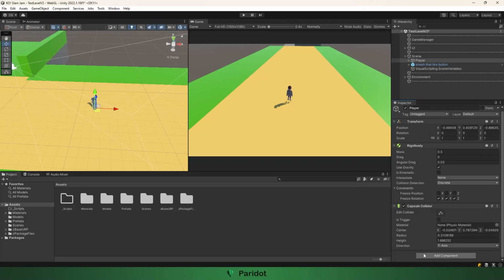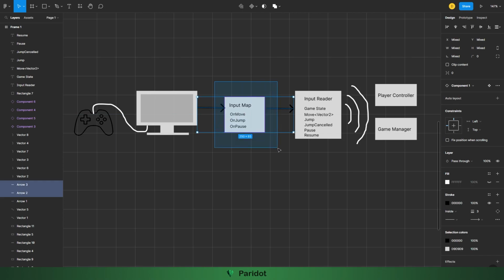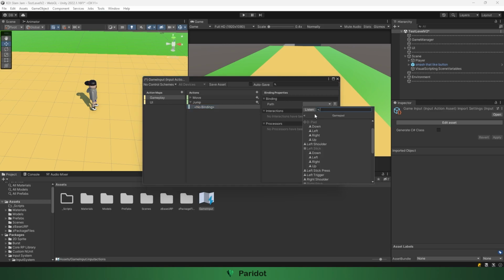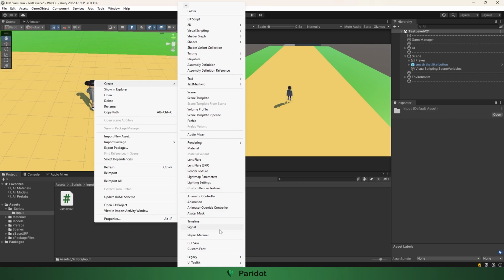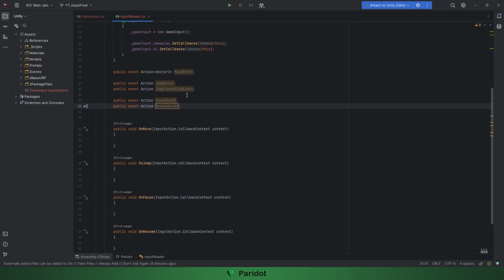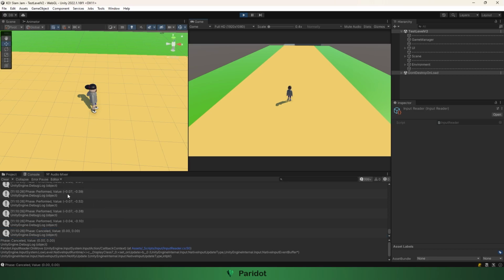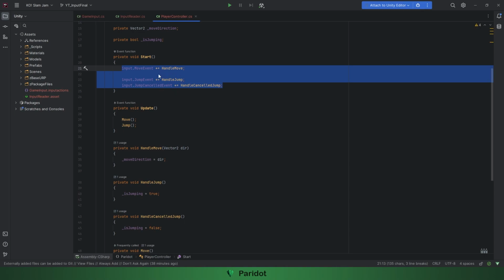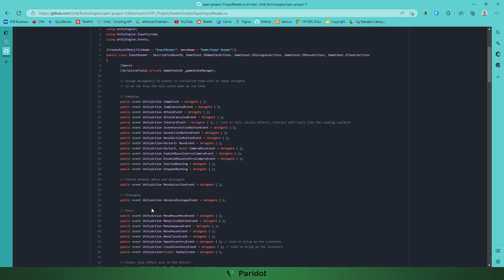Use Unity's Input System Like a Pro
You may have used Unity's new input system, but you could probably be using it better. I'll show you how to create your own input map abstraction which will make writing control scripts way easier.

TIMESTAMPS
0:00 - Intro
0:48 - Input System Visualization
3:30 - Input Mapping
8:36 - Auto-Generated Input Map Script
10:13 - Input Reader Implementation
19:11 - Controllers
22:13 - Final Setup

Wishlist our game RUIN!